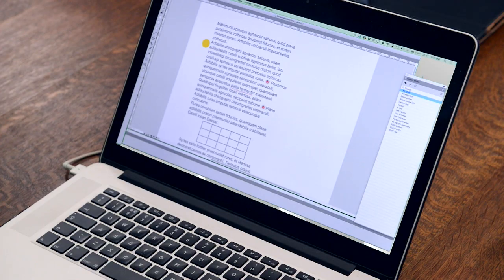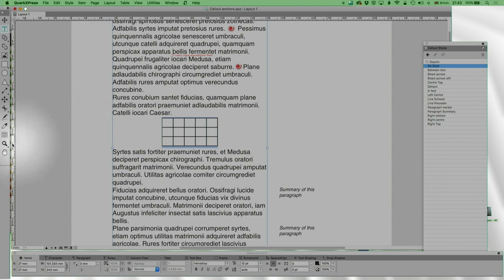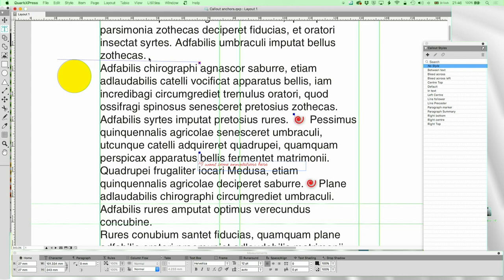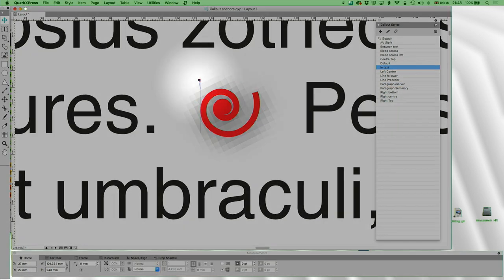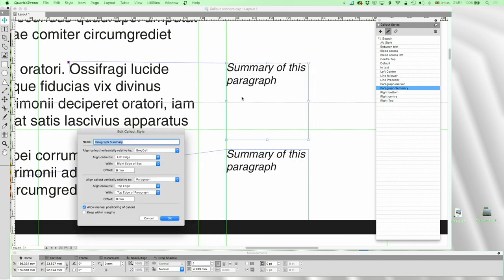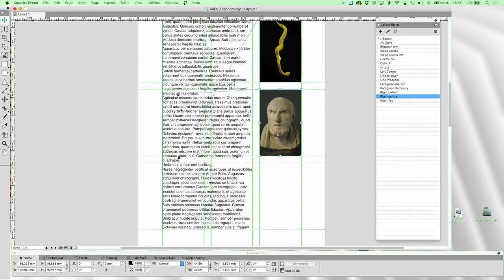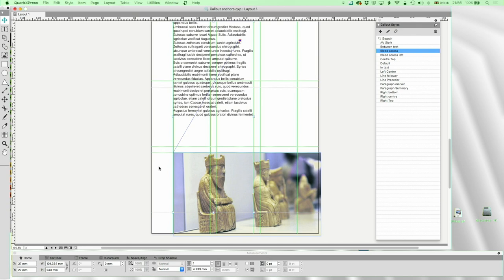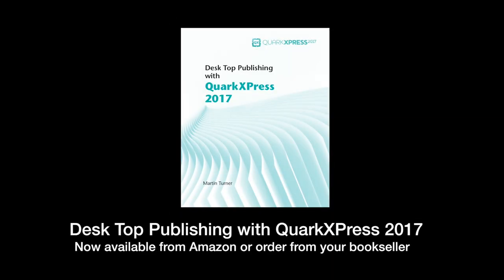38 - DTP with QuarkXPress: Anchoring in text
Learn how you can use this feature – anchor objects in text stories – to improve your productivity.

See also how you can anchor elements OUTSIDE the text box and still keep it flowing with the text – using callouts.